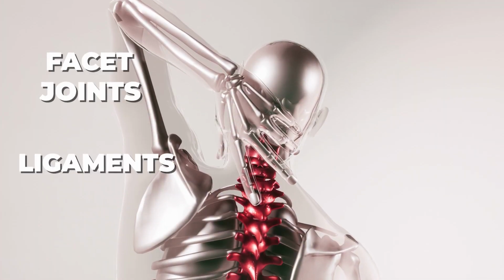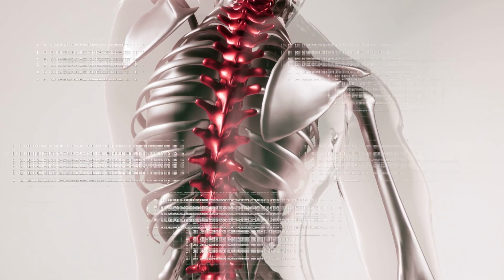Back Pain Explained | Regenerative Treatments & Non-Surgical Relief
Back pain isn’t always about one problem,  the spine is complex. Discomfort can come from discs, joints, ligaments, or even surrounding muscles and nerves. That’s why a comprehensive approach to care matters.

✨ Healing is not just about masking symptoms, but supporting long-term mobility and function.

Share this with someone who needs to hear it or send a message if you want more details on how this approach works.

💬 Let us know if you have any questions - we're here to help.